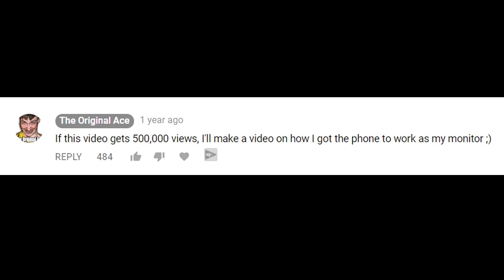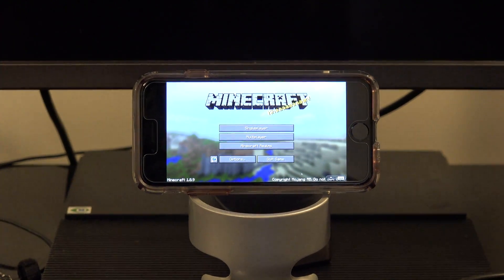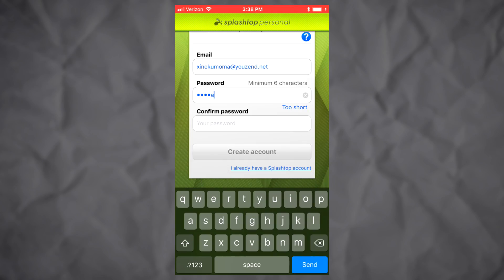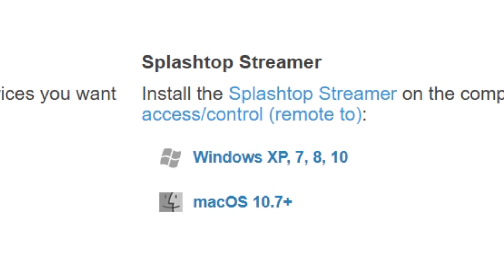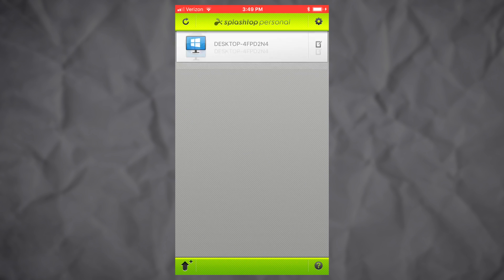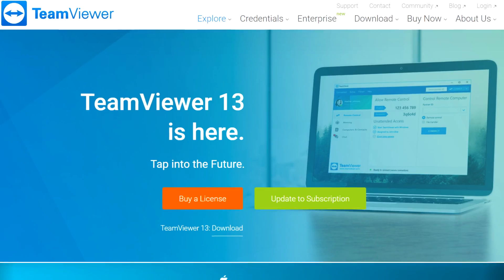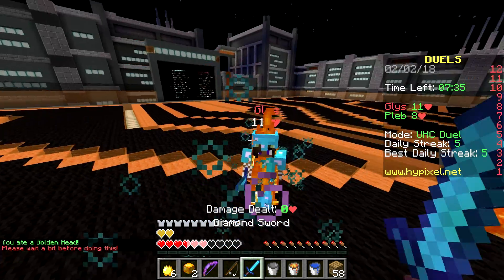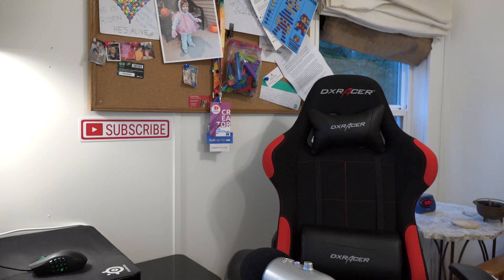PC Minecraft On Your Phone (Tutorial)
This is a tutorial on how play Minecraft PC version on your android or IOS phone. Note: this is not a hack (hypixel don't ban me). You all have been asking how to do this since I made 'When People Say They Have A S**T Monitor.' Over a year ago, after I made the S**T Gaming Setup video, I promised to reveal the secret. Here you have it.

Hypixel Creator Code: TheOriginalAce
DIY Cursed Minecraft Box Kit
Keep it fresh, Aceholes!
-TheOriginalAce
My Server IP: PvPProject.com
IP of the Server in the Video: mc.Hypixel.net
My Equipment:
•Computer: Windows 10, AMD Ryzen 7 1700 Eight-Core Processor, 3643 Mhz, 32 GB Memory, 10 TB Hard Drive Space
•Monitor: Acer Nitro XV273K Pbmiipphzx 27" UHD 3840 x 2160 144Hz
•Mouse: Roccat Kone AIMO
•Keyboard: Razor Blackwidow
•Mic: Blue Yeti
•My Camera: Sony AX100
•Average Network Ping: 24ms
•Recording Software: OBS Studio & Audacity
•Editing Software: Premiere Pro, After Effects, & Photoshop